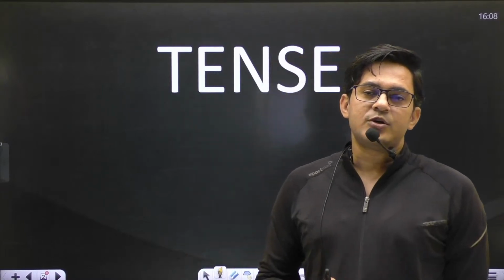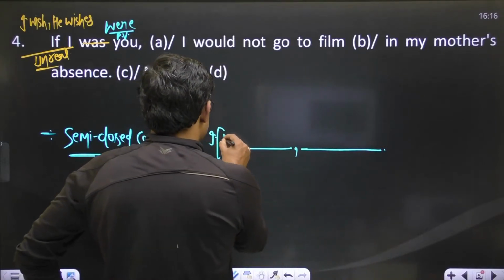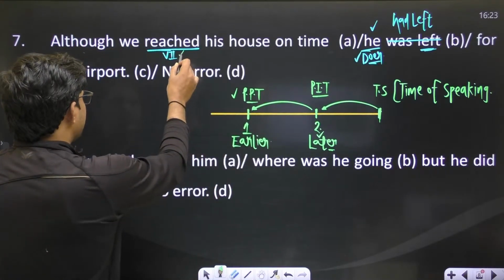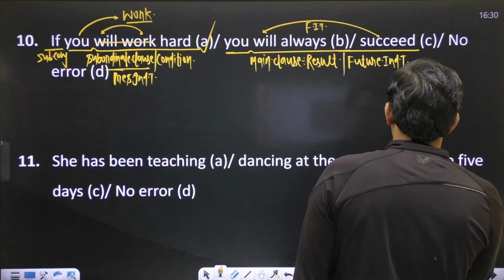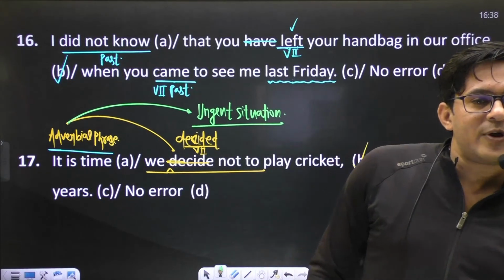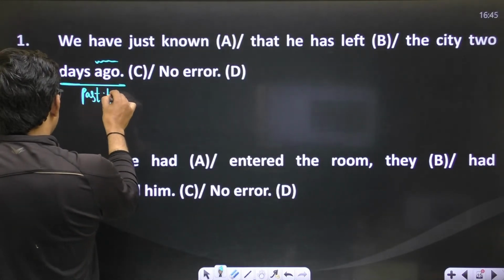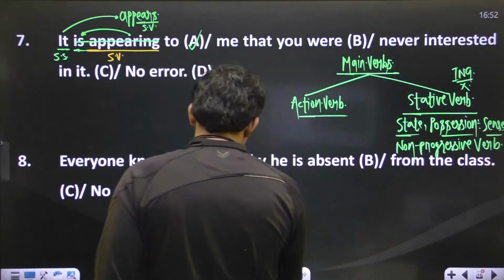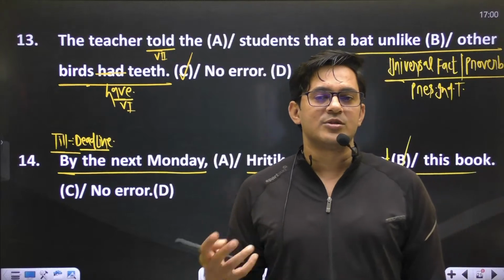Tenses (English) : RBI/NABARD/SEBI/IBPSPO/ SBIPO Class-28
In this video,  We will discuss Tenses (English) for all banking exams.

In this video,  We will discuss Vocabulary (English) for all banking exams.

In this video,  We will discuss Economics and Finance News for all banking exams.